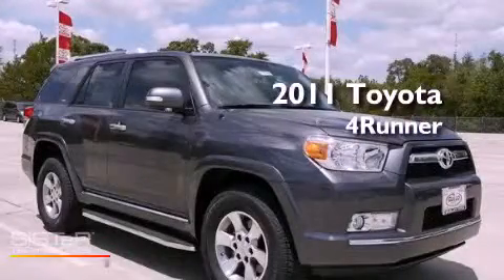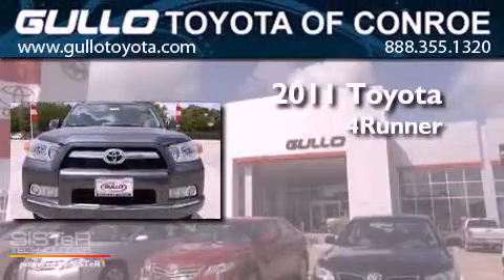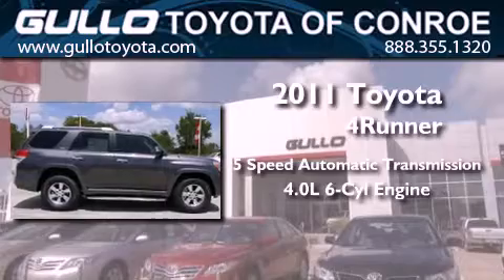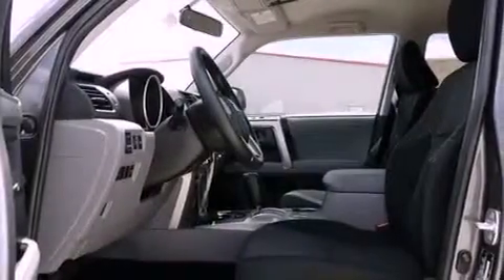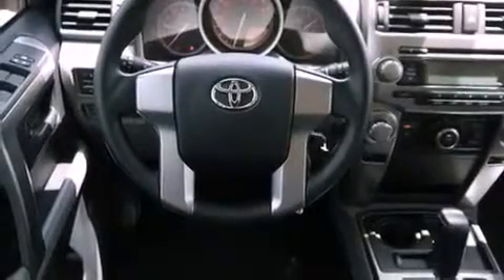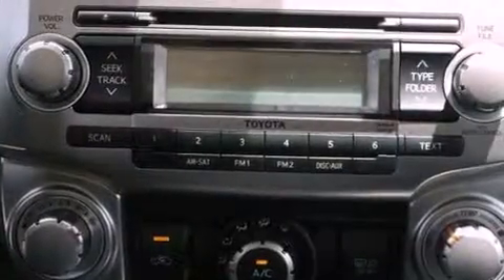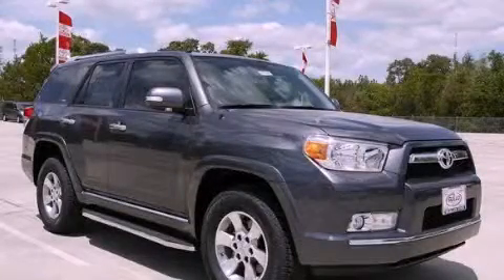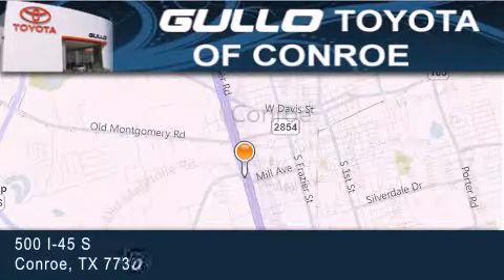2011 Toyota 4Runner Woodlands TX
Year : 2011
 Make : Toyota
 Model : 4Runner
 Engine : Gas V6 4.0L/241
 Trans . : Automatic
 Exterior : Magnetic Gray Metallic

 Interior : Ash/Drk Charcoal
 Stock : X11916

 2011 Toyota 4Runner Conroe Texas